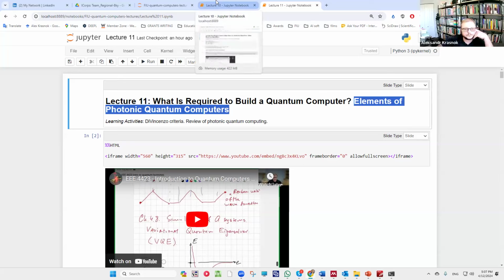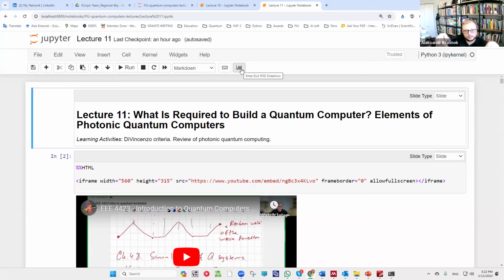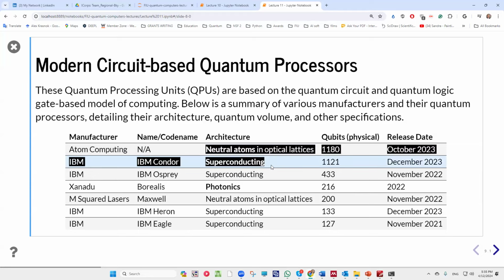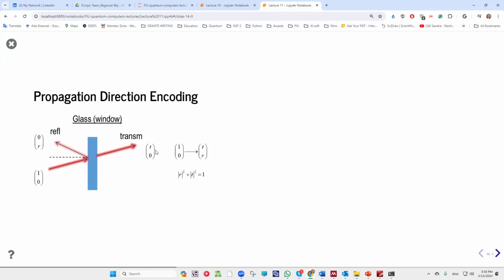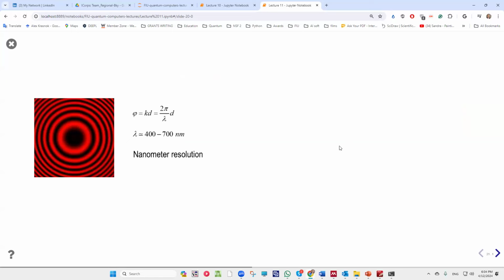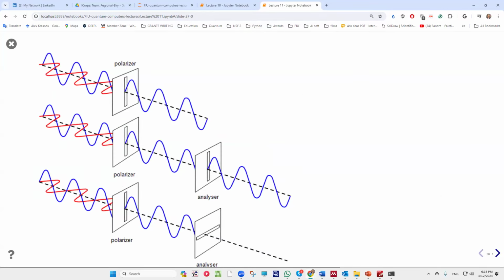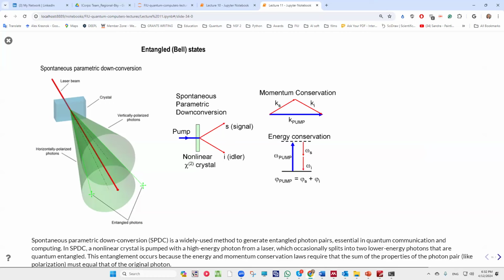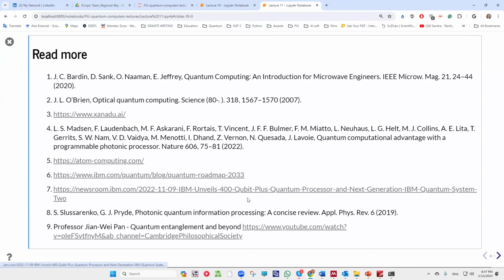Quantum Computing 2.0 | Lecture 11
Quantum Computing 2.0 | Lecture 1
Lecture 11: What Is Required to Build a Quantum Computer? Elements of Photonic Quantum Computers
Learning Activities: DiVincenzo criteria. Review of photonic quantum computing.